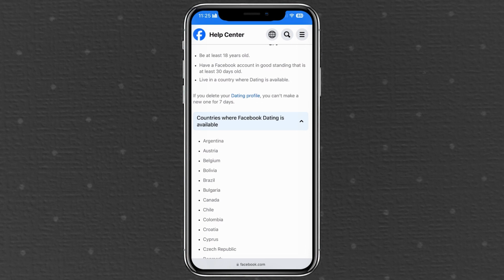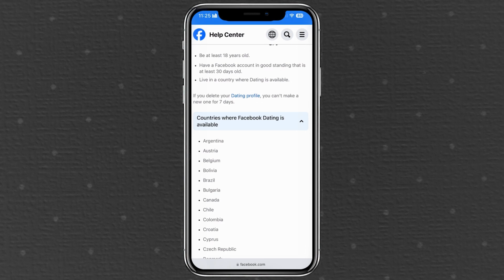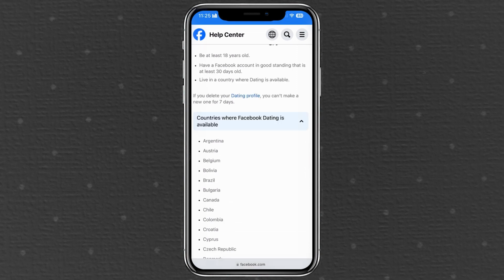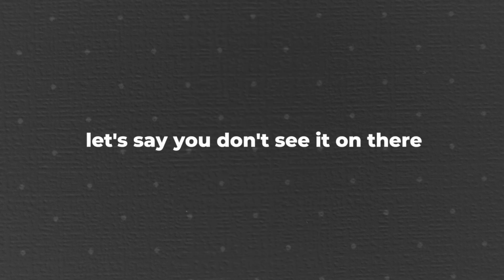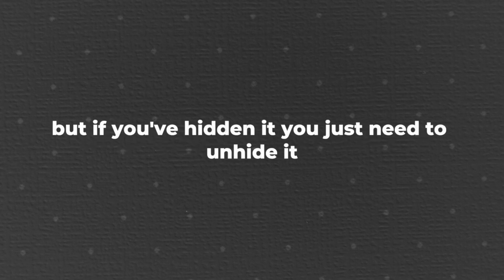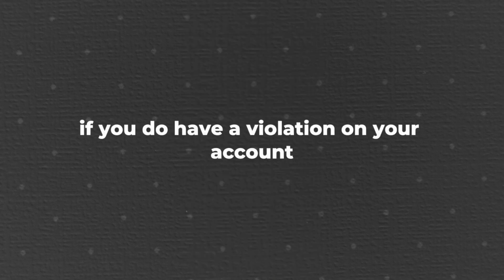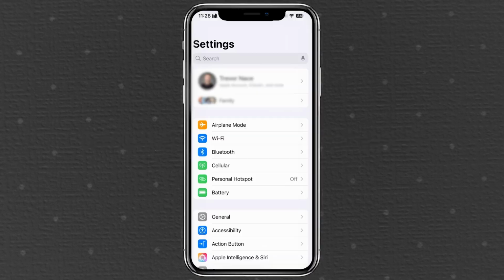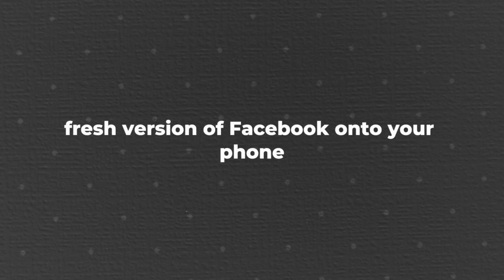Why Your Facebook Dating Profile Isn’t Showing & How to Fix It in 2026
Is your Facebook Dating profile not showing up? You're not alone! In this video, we cover the most common reasons why your profile might be missing and how to fix it fast. From account settings to app glitches, we’ll walk you through step-by-step solutions so you can start connecting and matching again in no time. Watch now for the fix!